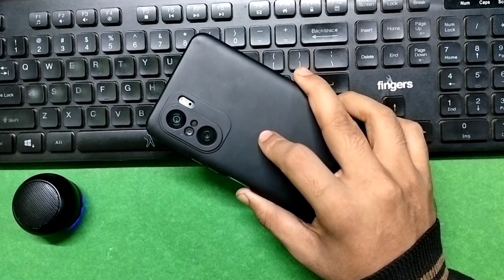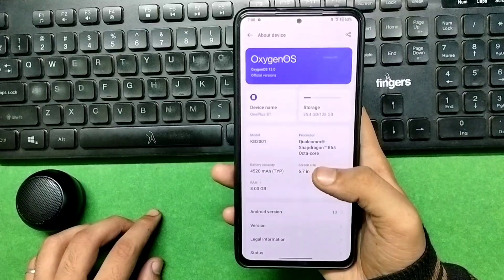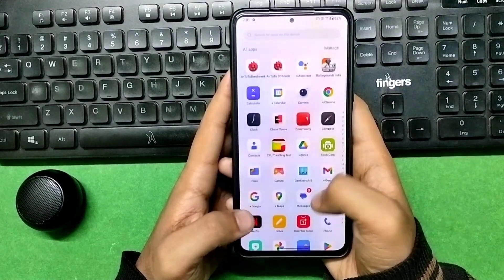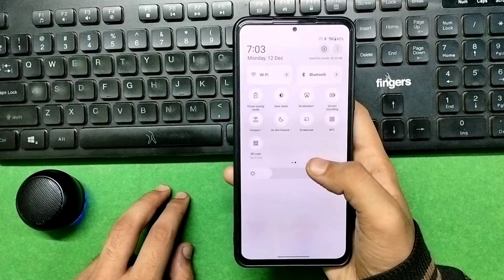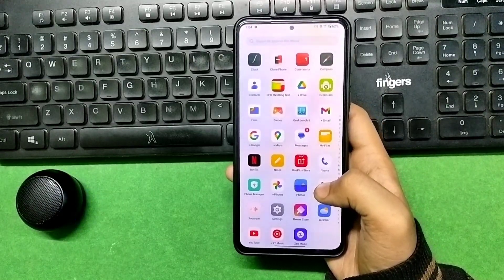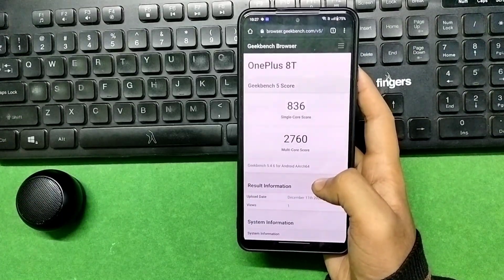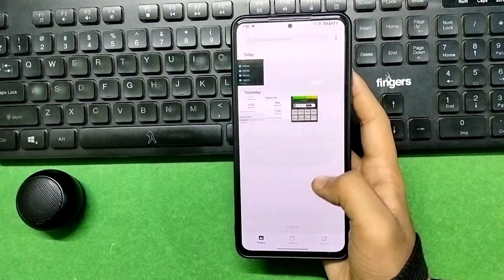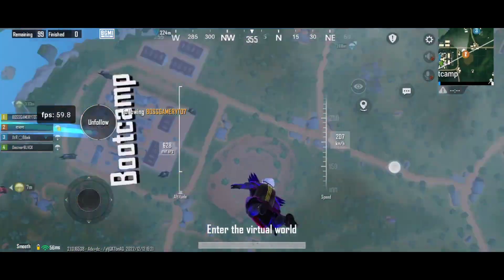Oxygen OS 13 For MI 11x and POCO F3 | Inbuilt GT mode For gamers | All features of OnePlus (ENGLISH)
All features of OnePlus is here | gaming GT mode | one plus canvas mode | Android A13 | Safety net not passed | perfect for daily use and daily driver |